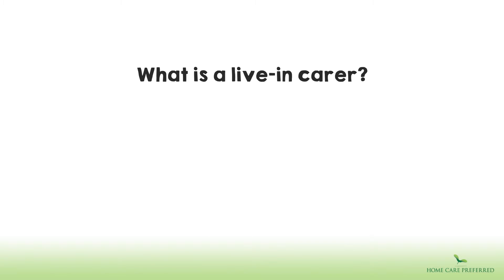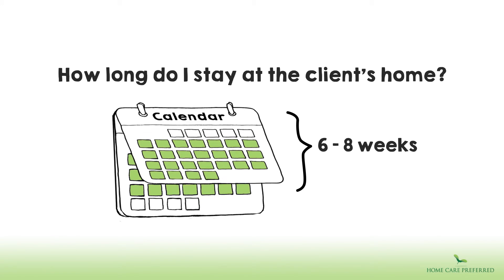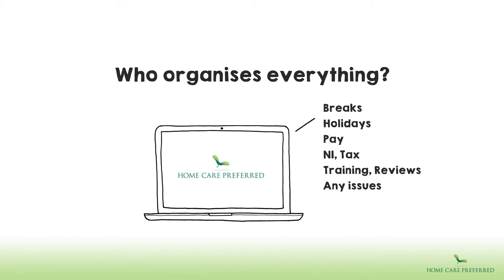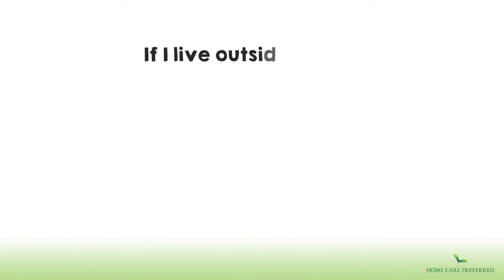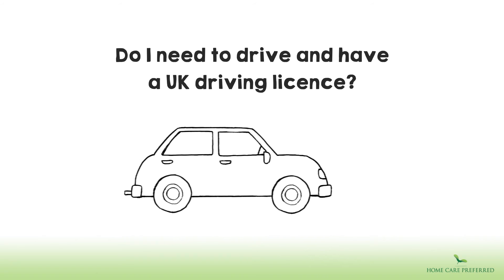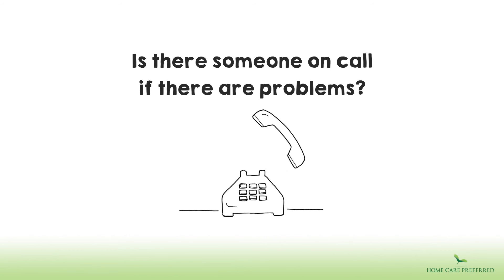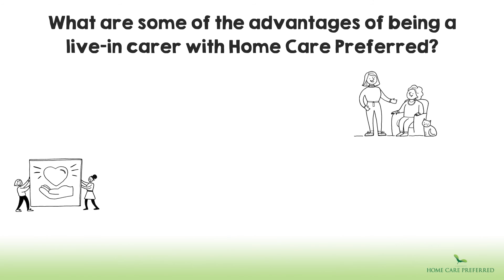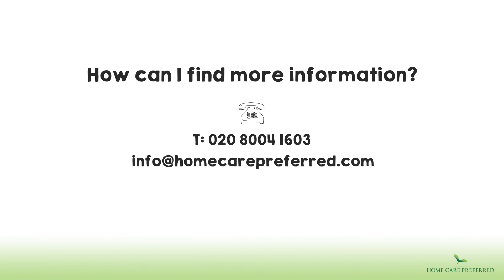BEING A LIVE IN CARER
This video answers many of the questions people have when considering a job as a live-in carer